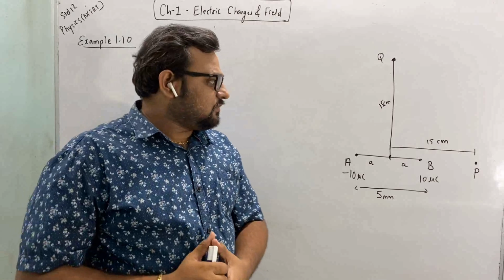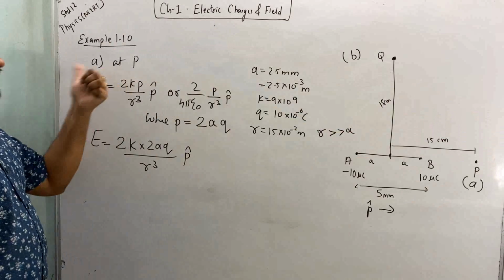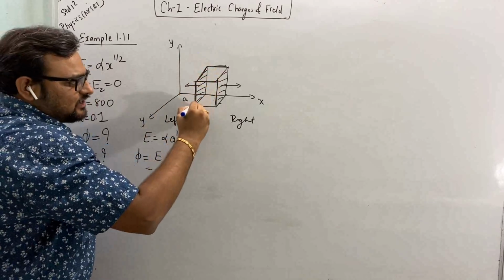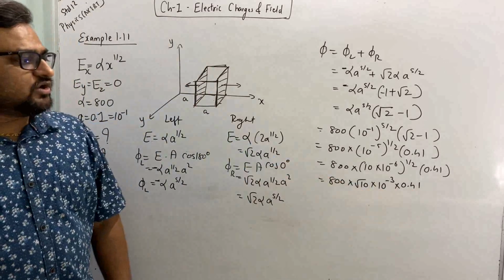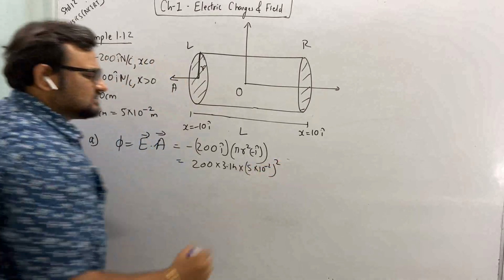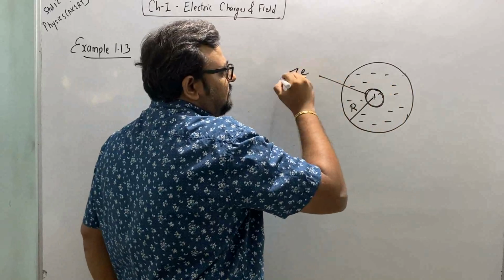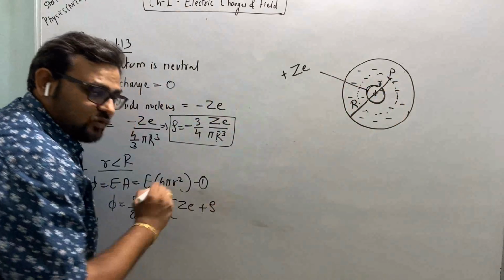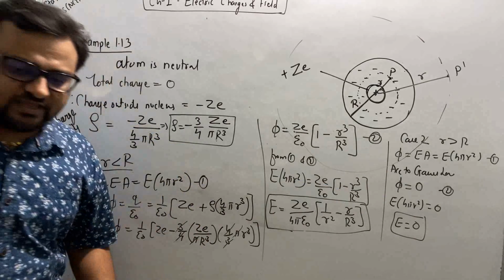CH 1 : ELECTRIC CHARGES & FIELD :EXAMPLES 1.10,1.11,1.12 &1.13 : LEC 13 : STD 12 PHYSICS(NCERT)